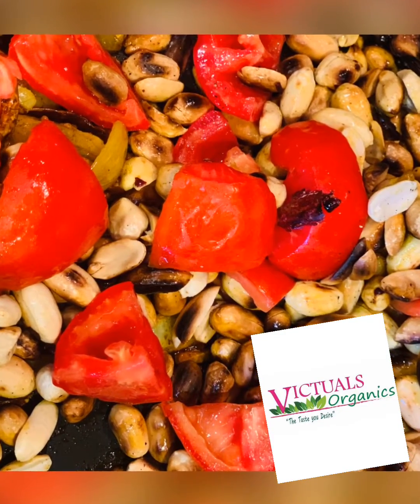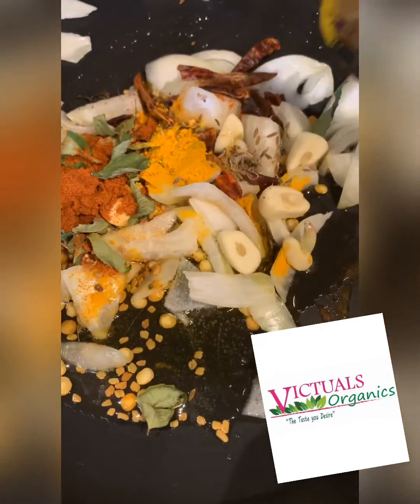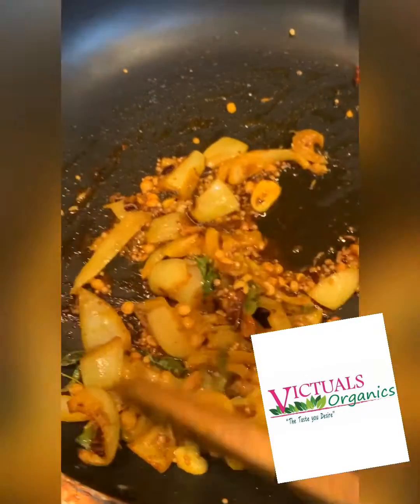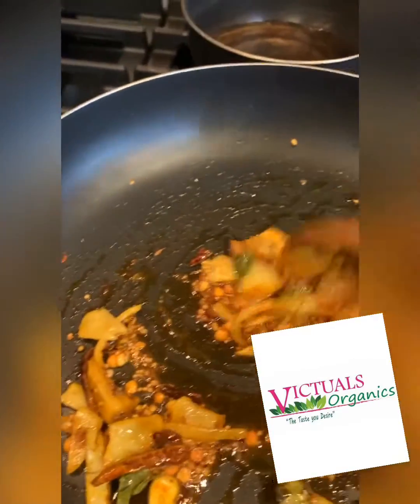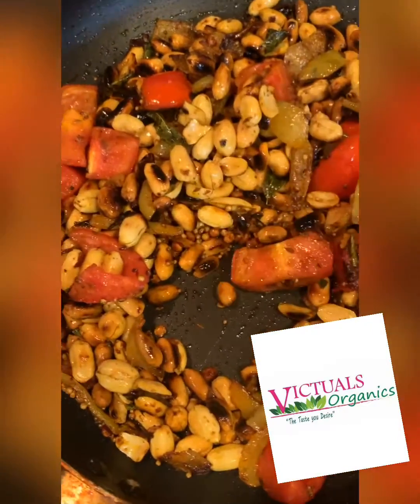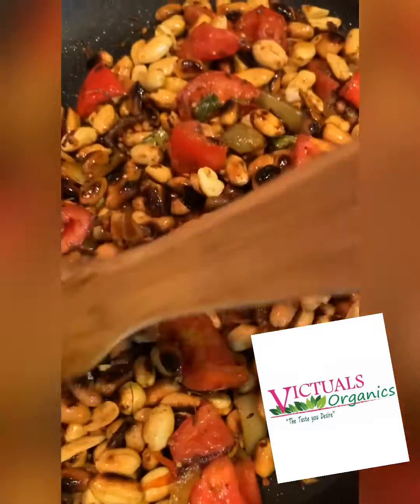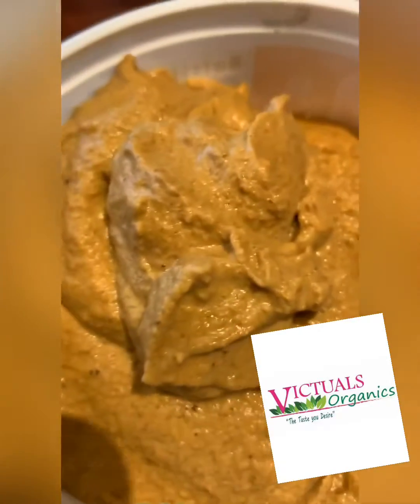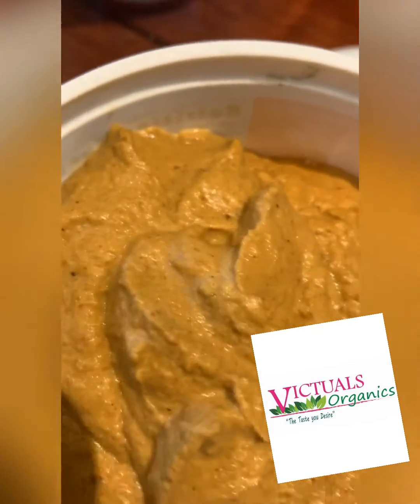Peanut Tomato Chutney